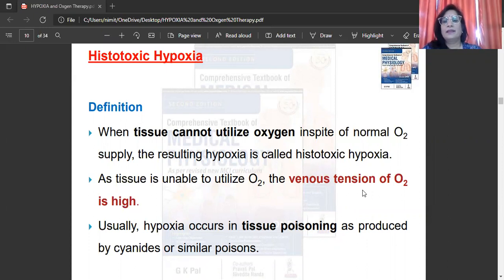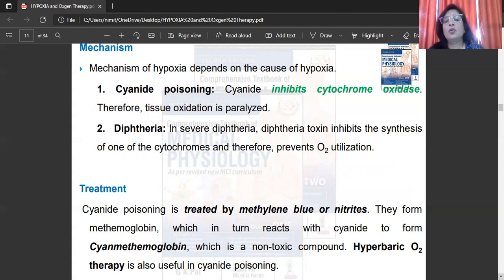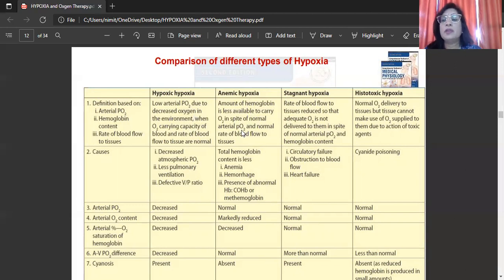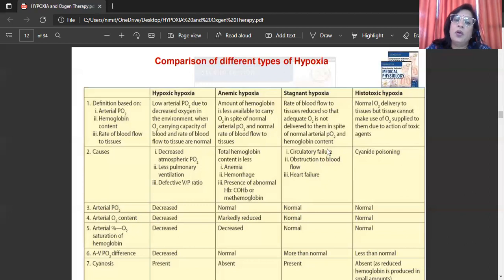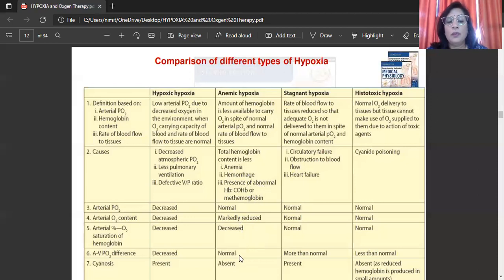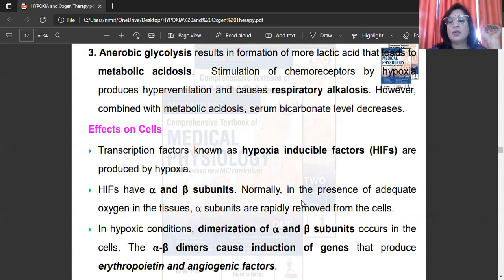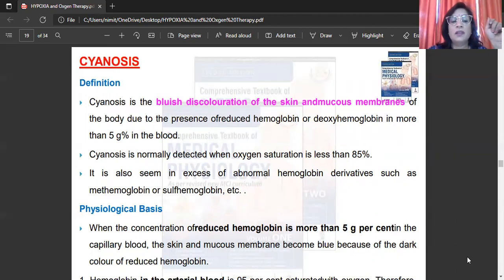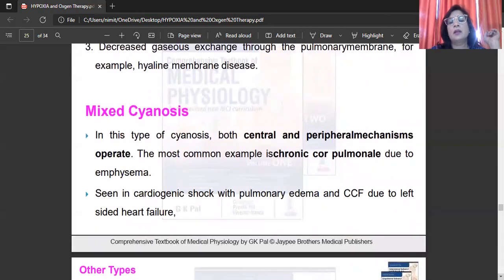HYPOXIA 2 & CYANOSIS - DR. MANILA JAIN